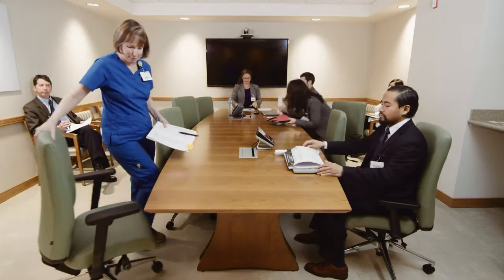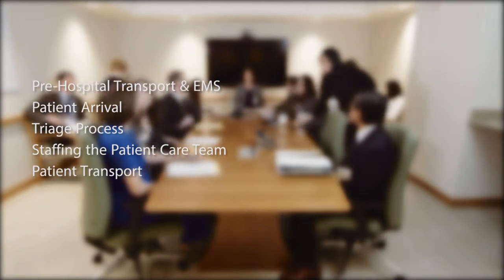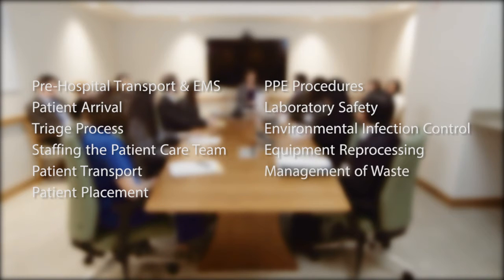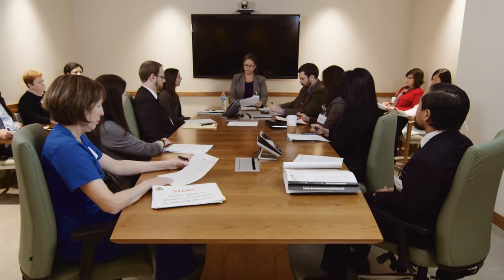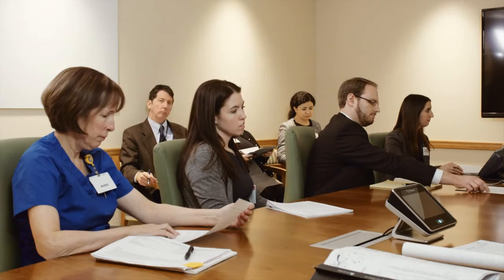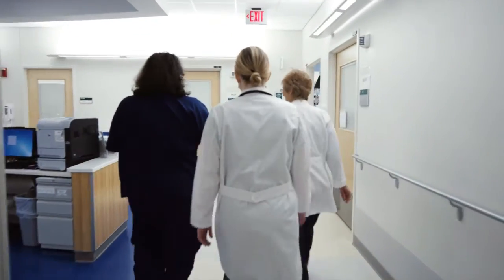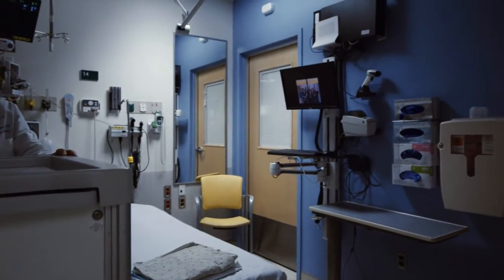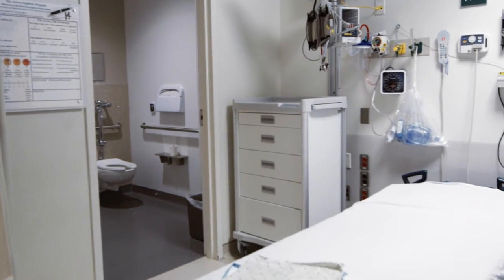Considerations for Preparedness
Planning and preparedness are the keys to dealing effectively with threats that include infectious diseases caused by SARS and the Middle East Respiratory Syndrome or MERS, novel influenza viruses like H1N1, and Ebola. During outbreaks or epidemics of these emerging infectious diseases, healthcare facilities must carefully monitor the global situation as it evolves and conduct robust planning to promptly identify and safely manage a patient who may be infected and prevent further transmission. This module focuses on preparedness considerations for Ebola and how to engage a multi-disciplinary team to prepare your institution. Planning, preparedness, and practice will protect patients, visitors, and staff.